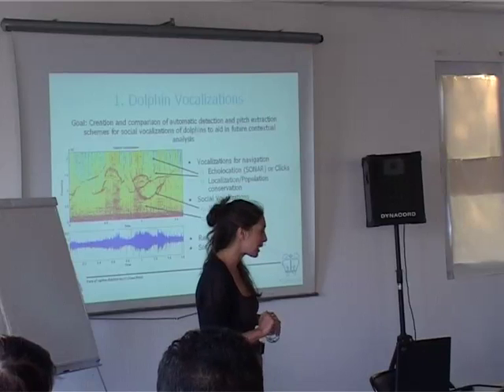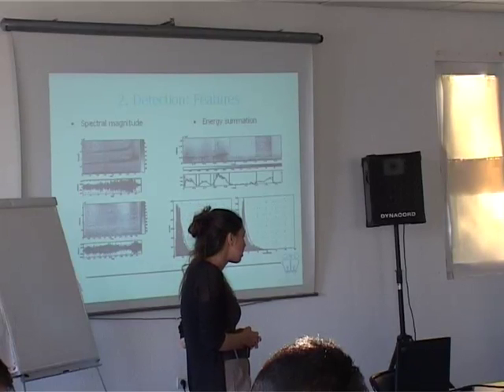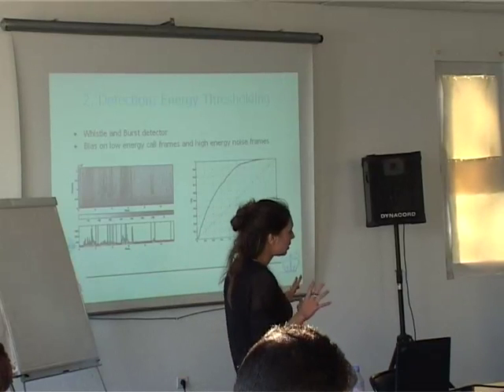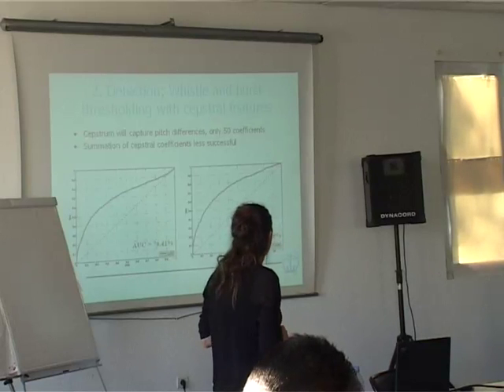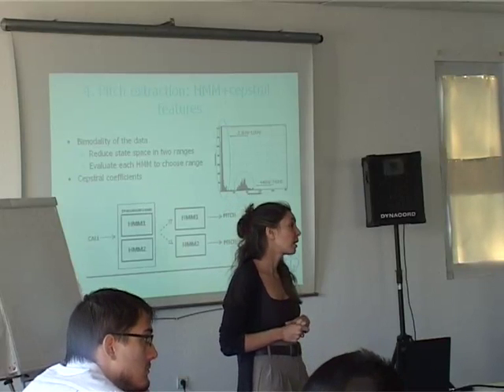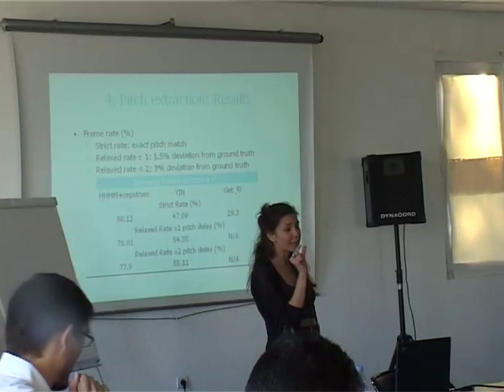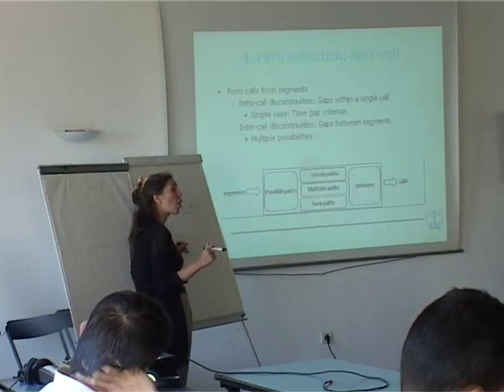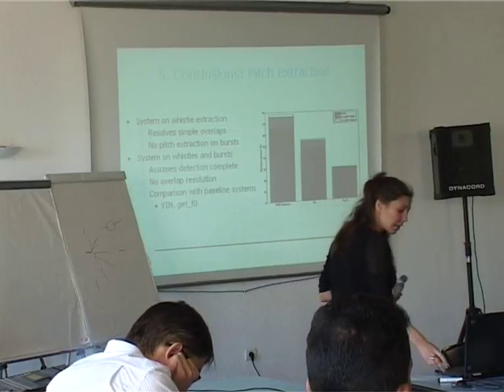ERMITES_2011_Halkias